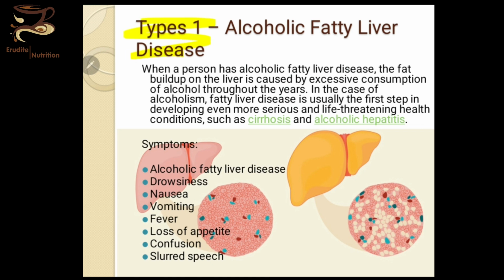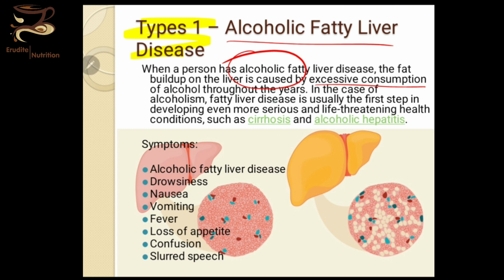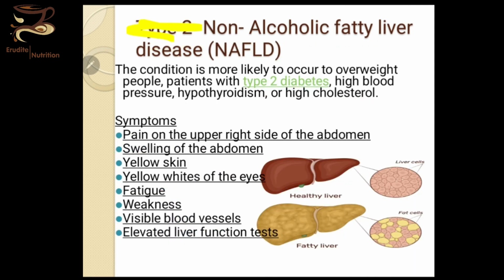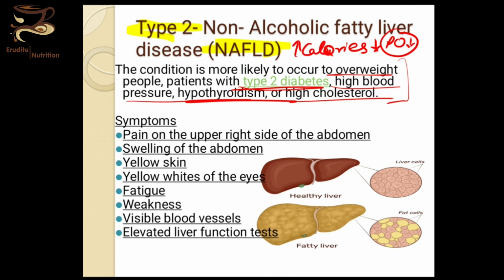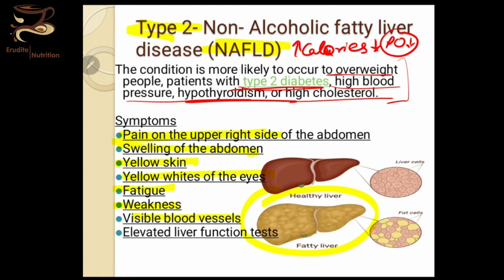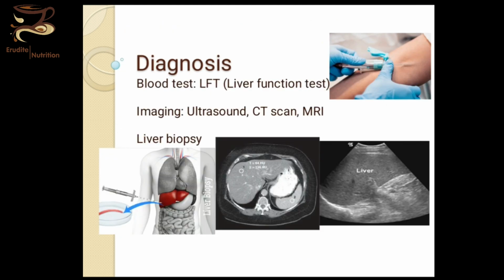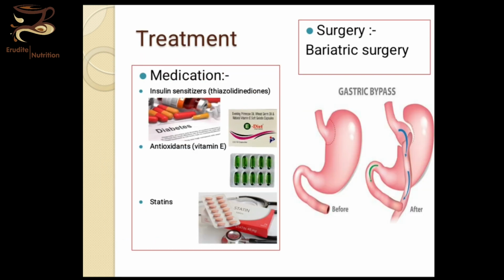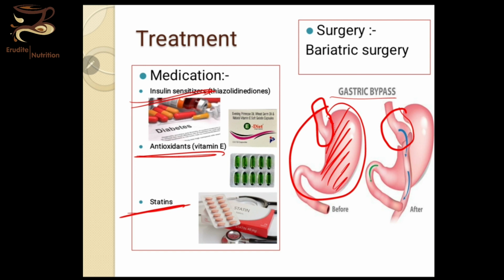Pathophysiology of Fatty Liver Disease Part 2/2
Fatty Liver Disease (NAFLD/NASH) is a serious Metabolic disorder or present century. with the changing socio-economic structure, the impact of our health is huge.

Fatty liver disease is a common condition caused by the storage of extra fat in the liver. Most people have no symptoms, and it doesn't cause serious problems for them. In some cases, though, it can lead to liver damage. The good news is you can often prevent or even reverse fatty liver disease with lifestyle changes.

In this Playlist, we are trying to share about the Pathophysiology, Types of Fatty Liver Disease, its Consequences & Symptoms, and Finally what necessary dietary & lifestyle changes your need to implement to reverse it.

KANWALDEEP SINGH AUJLA
NUTRITIONIST & DIETETICS COUNCILLOR
Erudite Nutrition - Definition of Nutrition